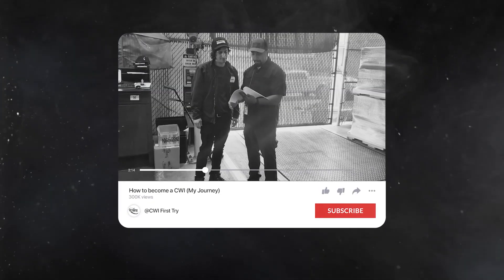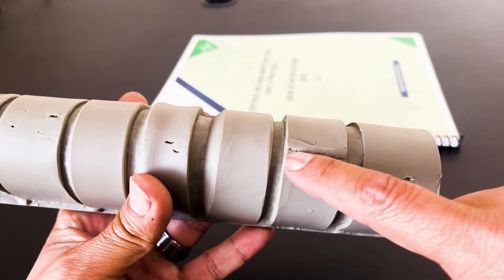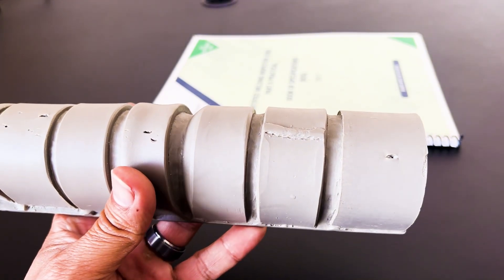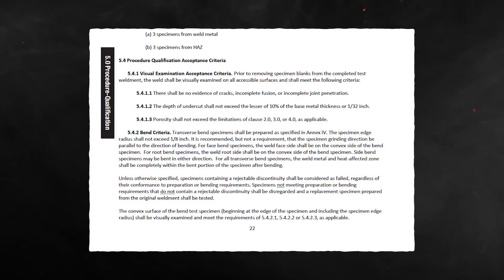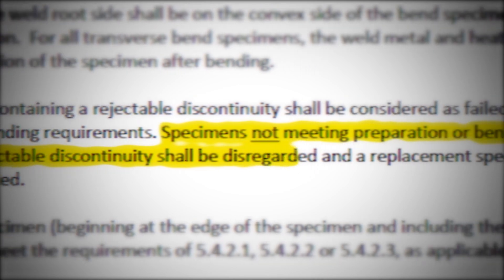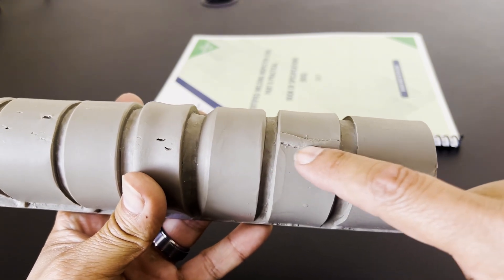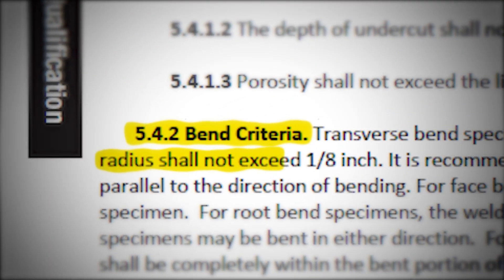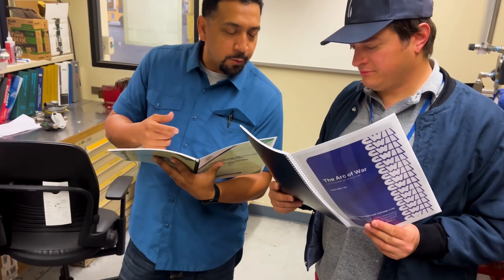CWI Part B Exam Questions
In this video I discuss potential questions that may be asked during your CWI Part B exam. If you’re looking for the blueprint to pass the Part B exam, pick up my training guide that I developed. My guide has tips, tricks, and questions that were asked on my exam.

Link below is for my Journey on becoming a CWI and suggestions on how to approach study habits